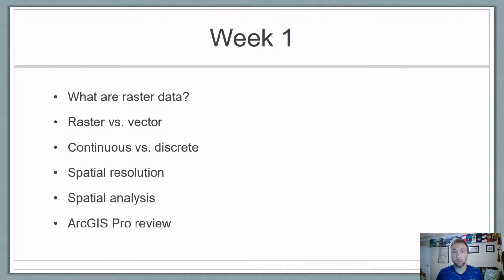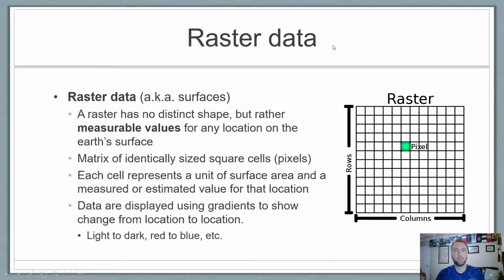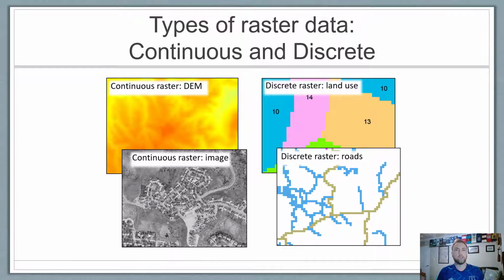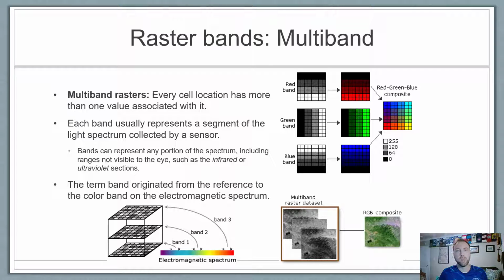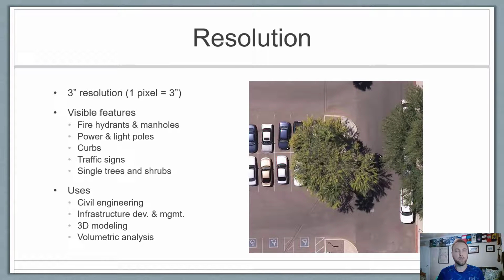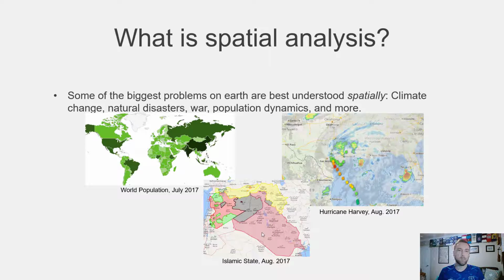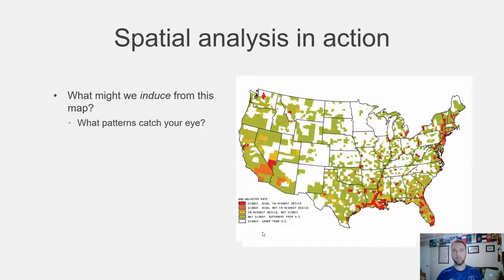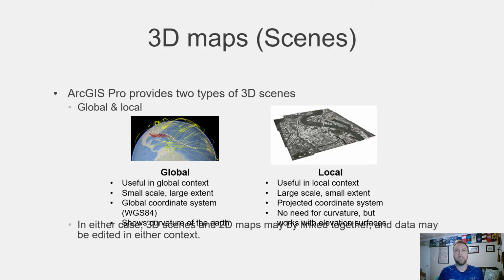GEOG 232, Week 1 Lecture: Intro to Imagery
Welcome to GEOG 232: Analysis & Modeling at Cypress College. In week 1, I introduce the core concepts of the class, including the key differences between vector and raster data, types of raster imagery, the importance of spatial resolution, how to apply spatial analysis techniques to raster data, and an overview of ArcGIS Pro software.